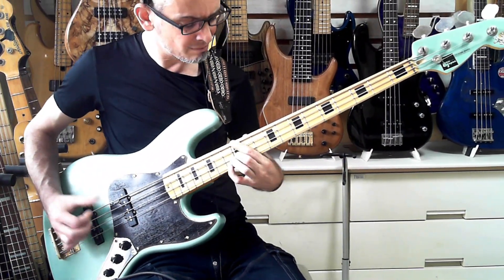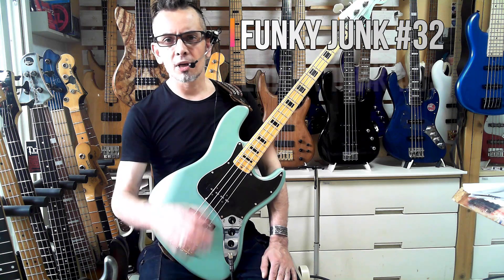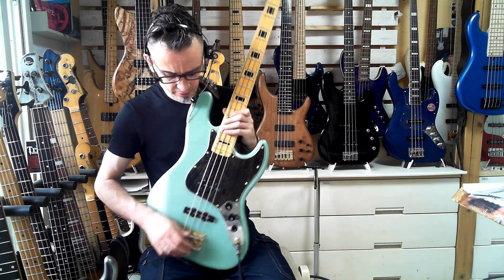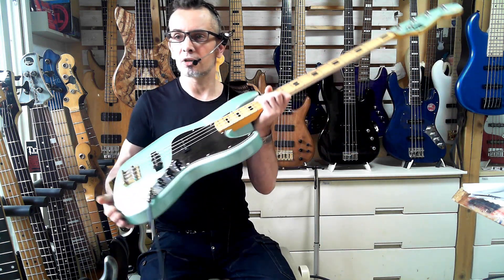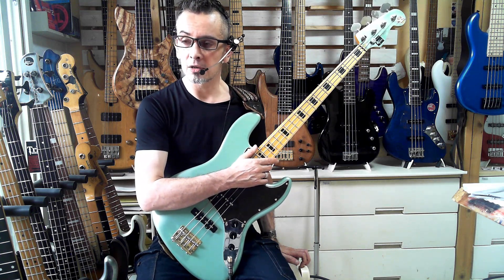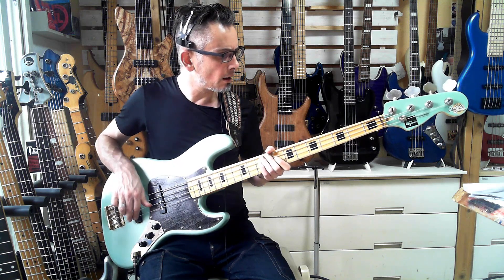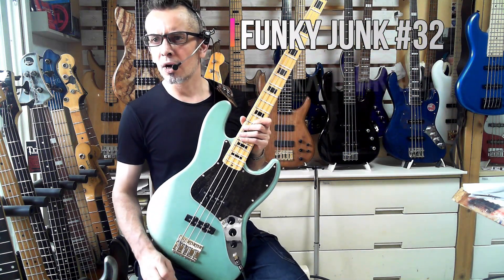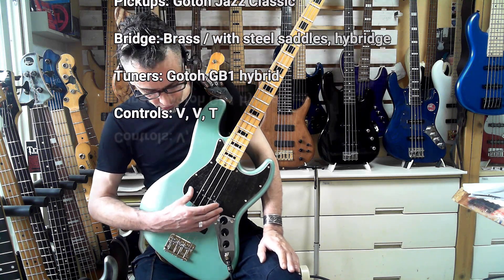BASS DEMO: Funky Junk #32 Deviser/ESP Hybrid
Listen to "Shadow Of Doubt" here!

HIGH PITCH NOISE ON VIDEO IS ISSUE WITH FOCUSRITE INPUT NOT WITH THE INSTRUMENT. APOLOGIES ABOUT THAT.

00:00 - 00:50 intro riff
00:50 - 05:50 talk on Funky Junk background / process etc
05:50 - 09:00 pickups and hardware
09:00 - 11:00 Rear pickup
11:01 - 13:15 Front Pickup
13:15 - end closing statements